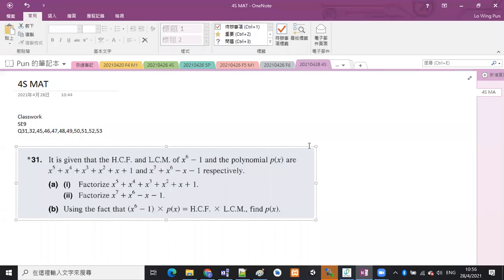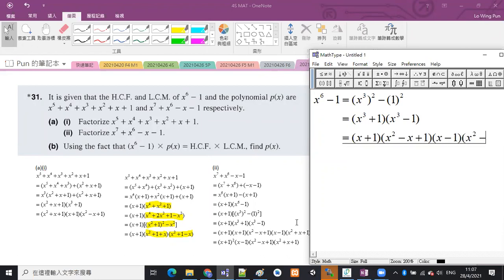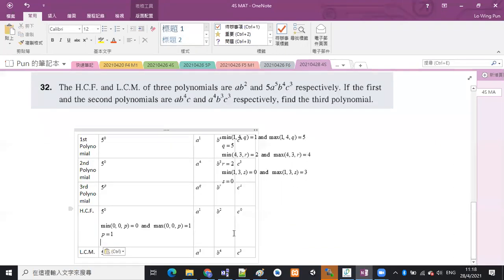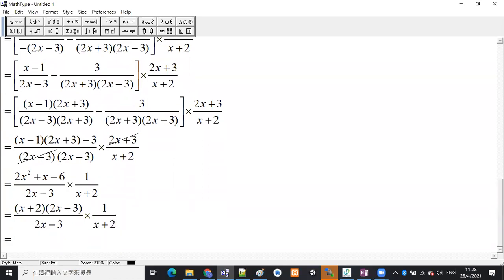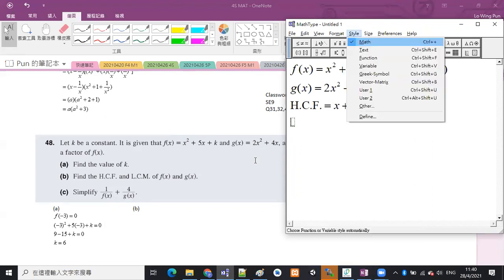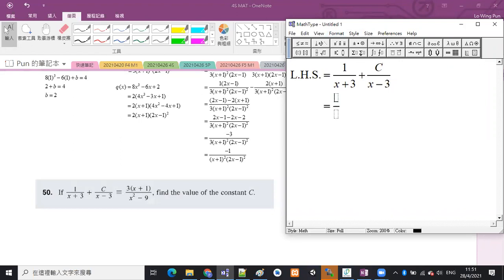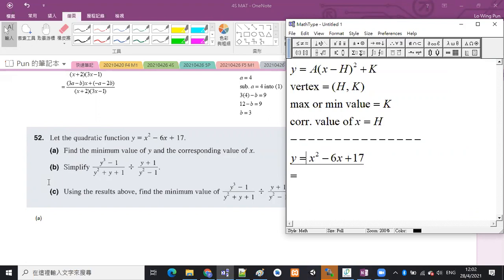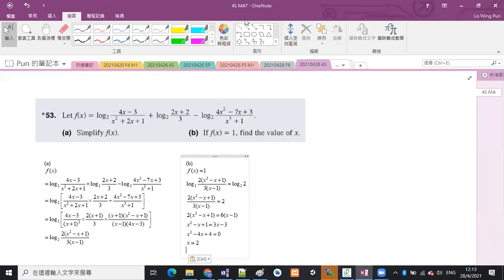20210428 4S MAT (Supplementary Exercise 9)